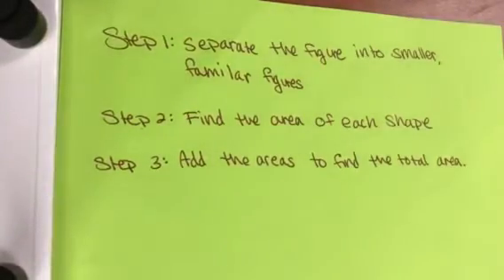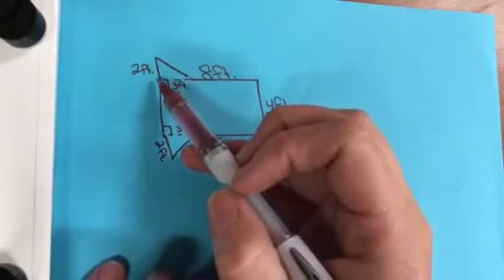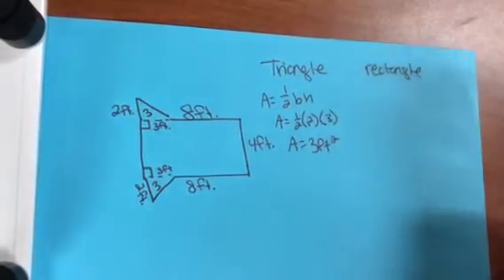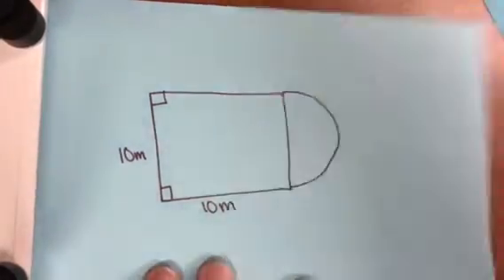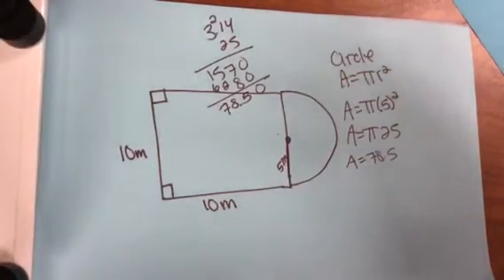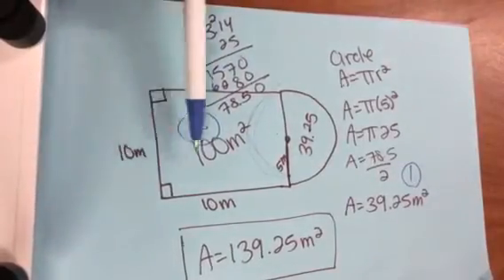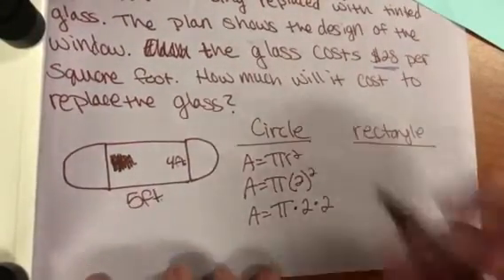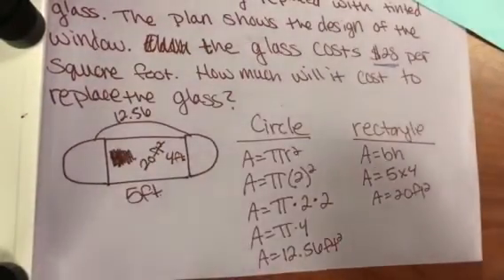Area of composite figures